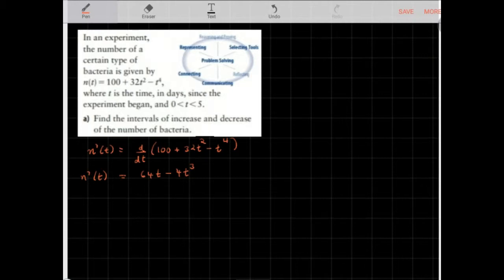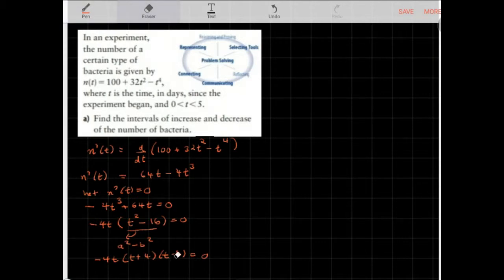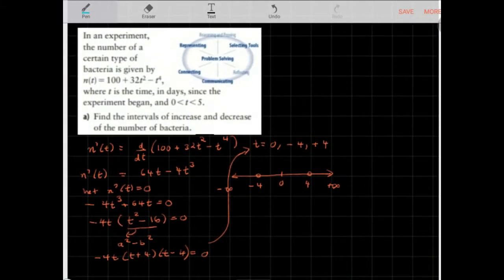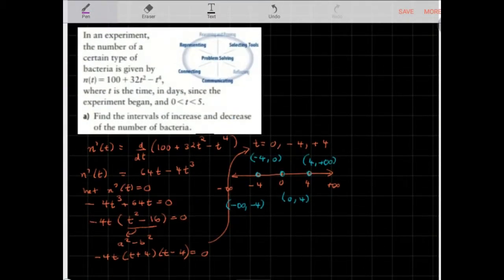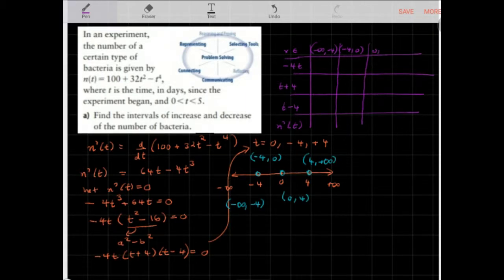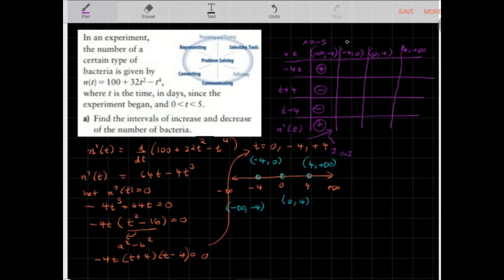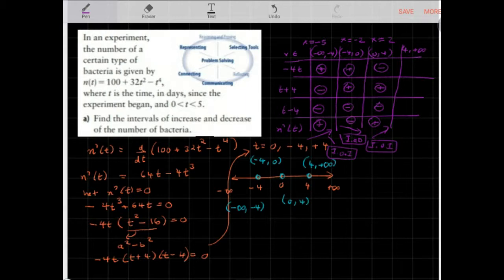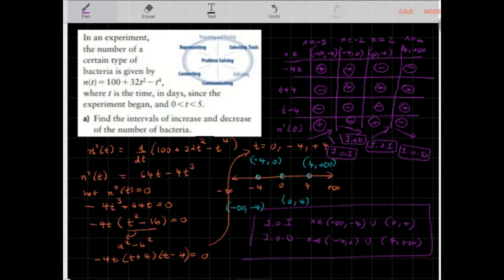Section 3.1 - Intervals of Increase/ Decrease Ex.1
Sub section 3.1- Intervals of Increase and Decrease
Example 4

Description:
Application of intervals of increase and decrease using the first derivative test.